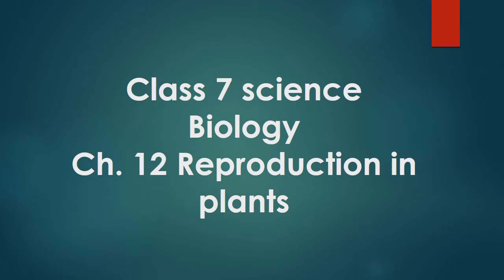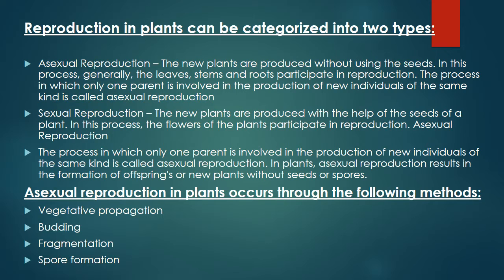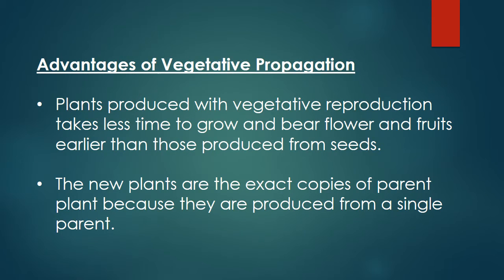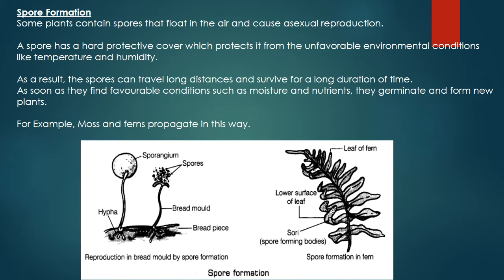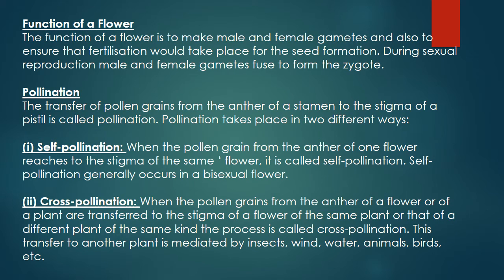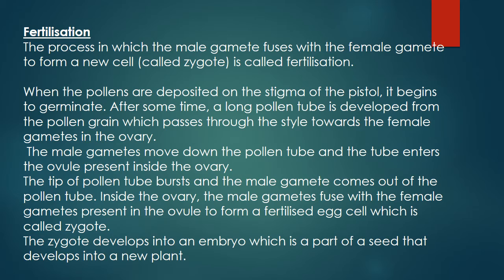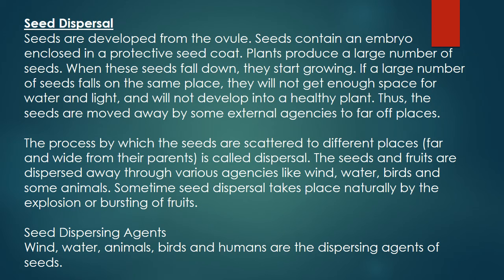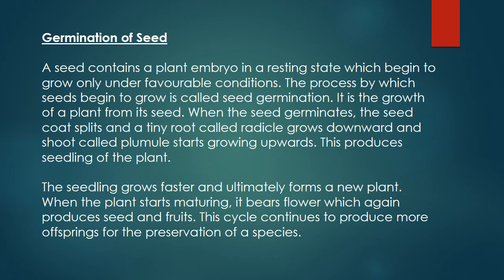Dec ch 12 Reproduction in plants